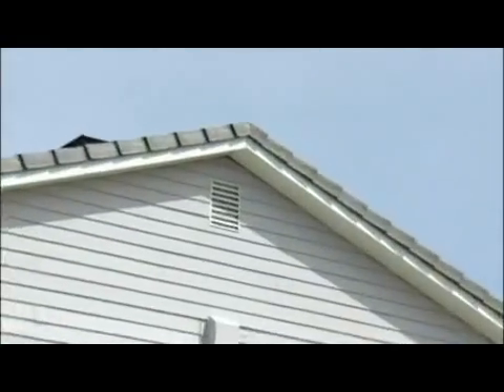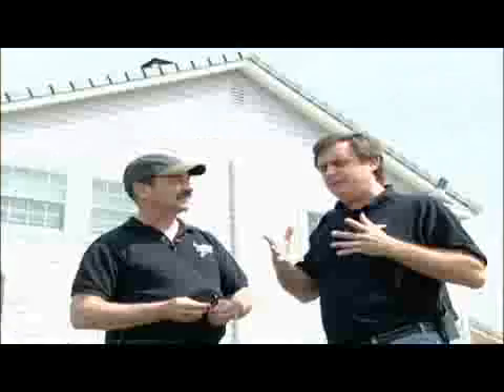Pro & Cons of Solar Attic Fans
Pro & Cons of Solar Attic Fans. Part of the series: Going Green at Home. The pros and cons of solar attic fans revolve around not needing any extra wiring, which results in more cost, but also needing it to be installed through the roof. Find out how solar attic fans can cool down an entire house with helpful tips from alternative energy specialists in this free video on going green.